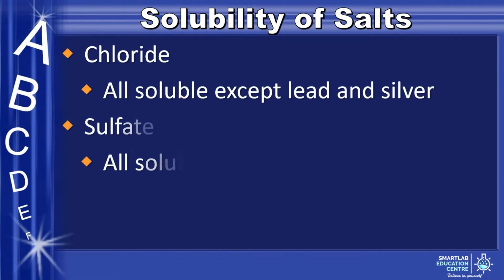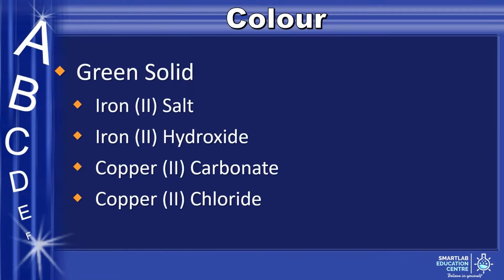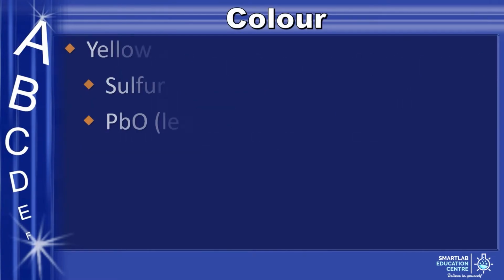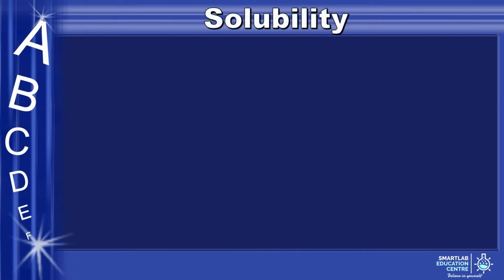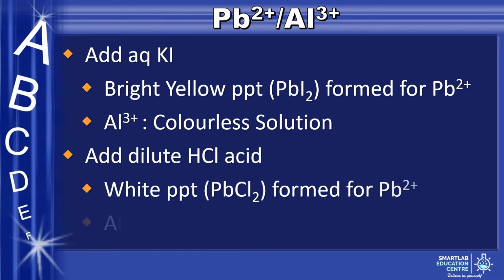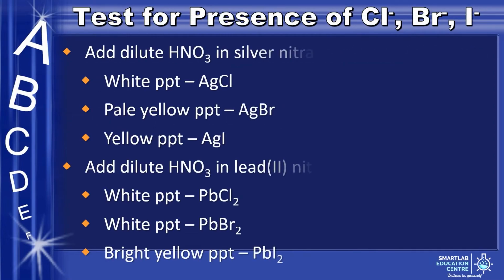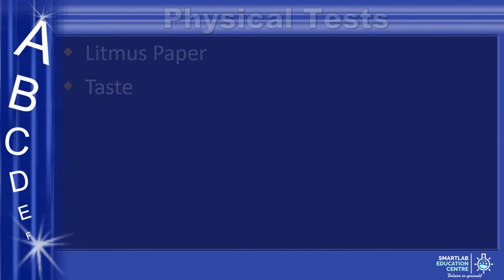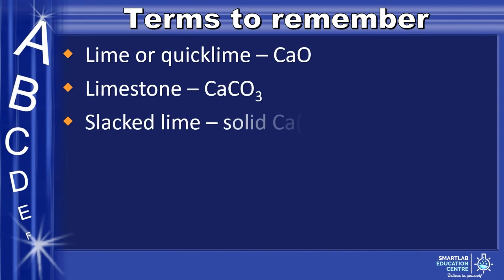Solubility of Salts and Qualitative Analysis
• 1st Class Honours in Engineering from Cambridge University, UK
  • 20 years of experience in the education sector and co-author of several science guide books